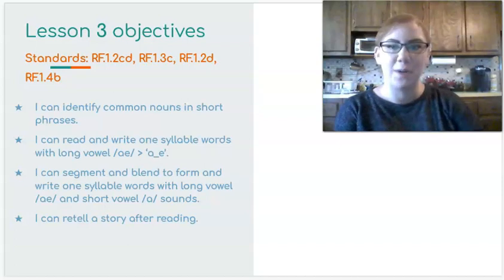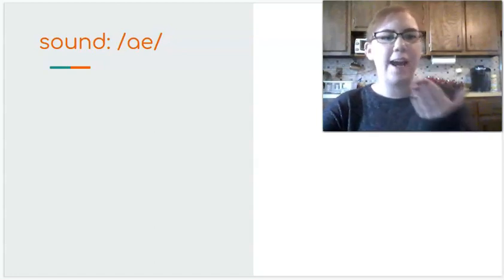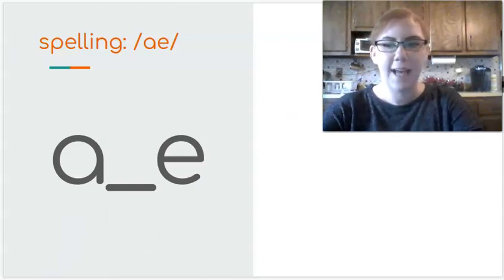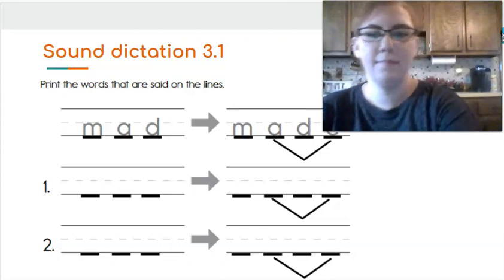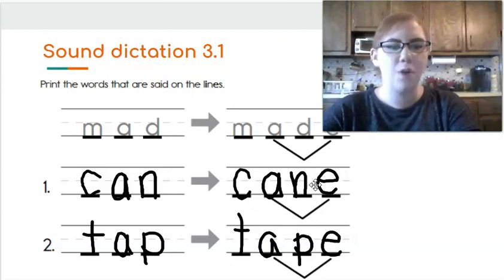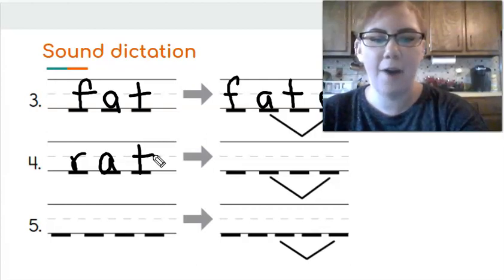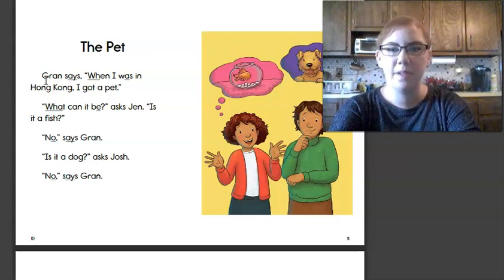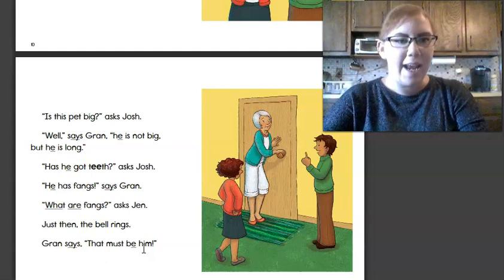Skills Unit 2 Lesson 3 (grade 1)